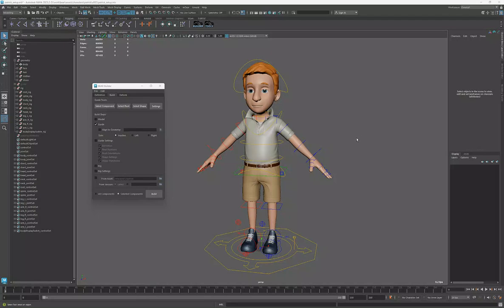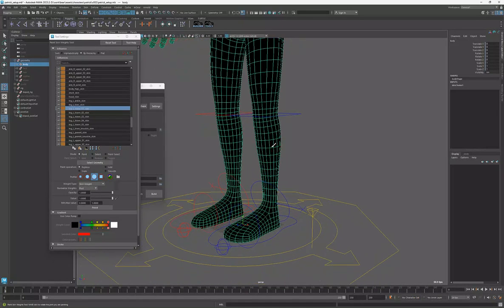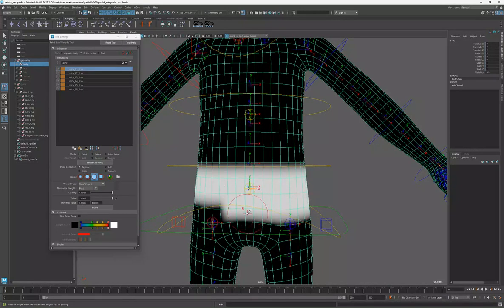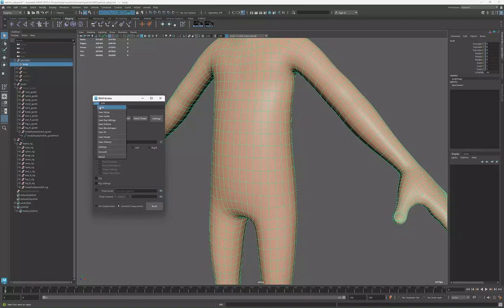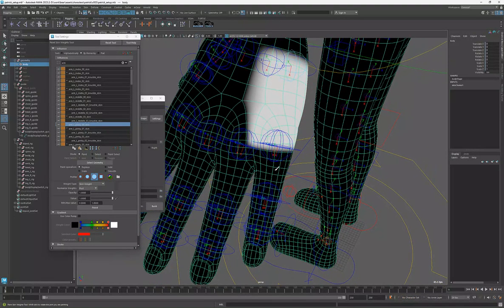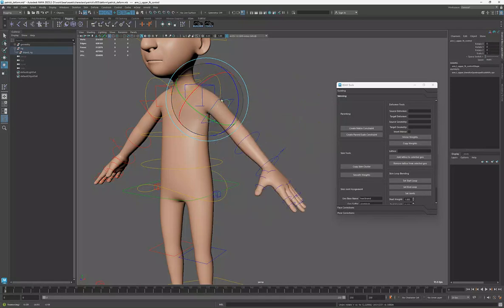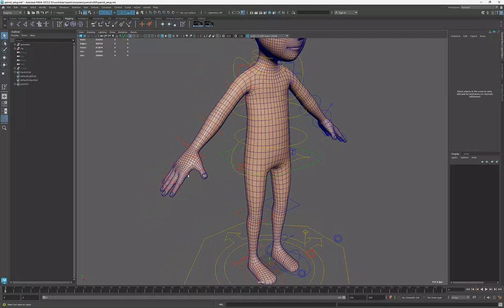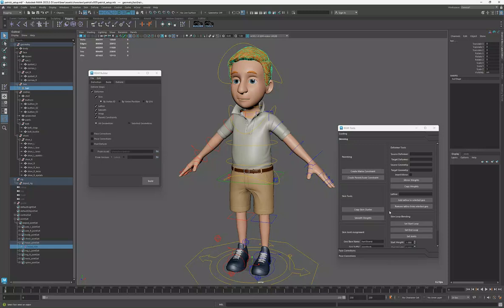BEAR tutorial - How to create a full cartoony rig - Skinning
Full length hands-on tutorial series about rigging in BEAR:
Part 2 - Skinning

BEAR is a full featured rigging solution for Maya with user friendly interface and efficient component features.